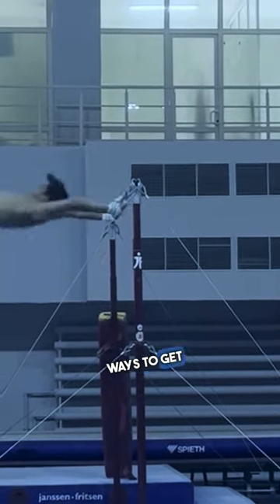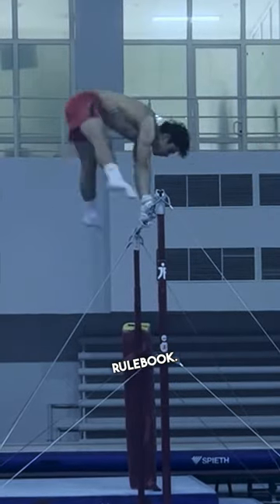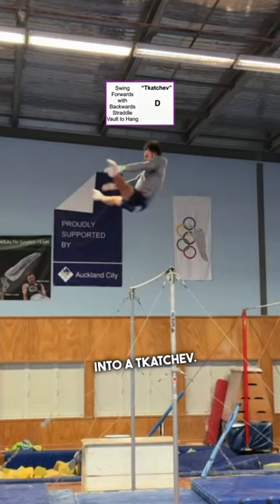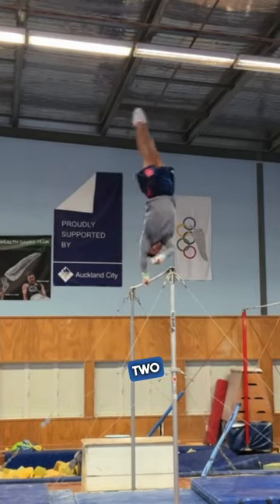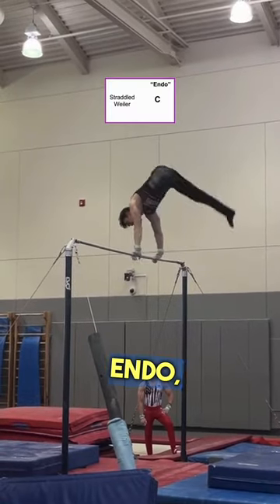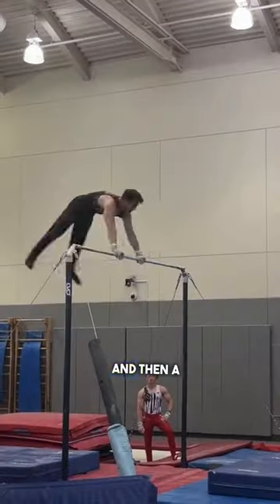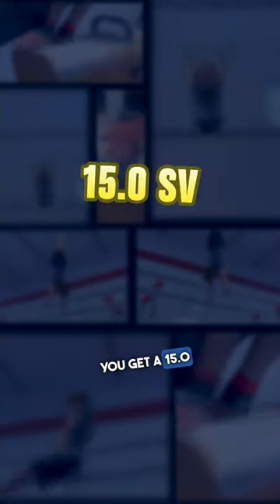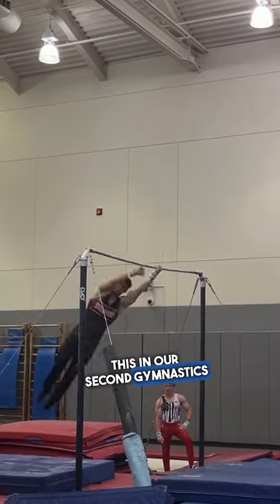Will you compete this High Bar Routine?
Submit your routines up until September 19th for our $10,000 Gymnastics Cash Cup